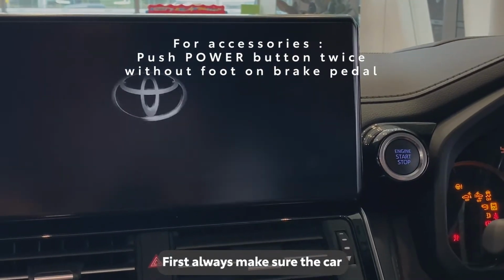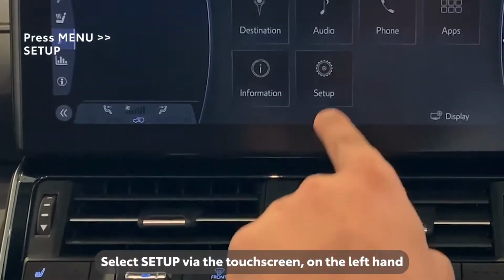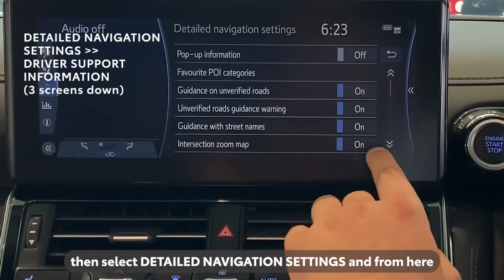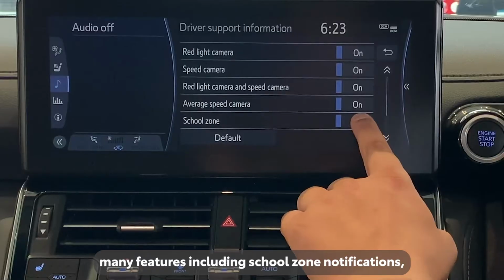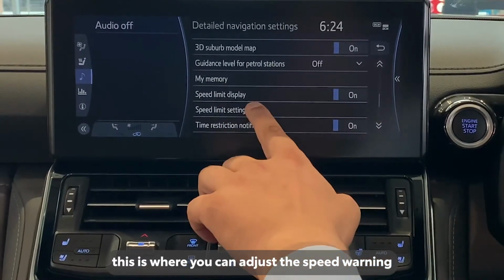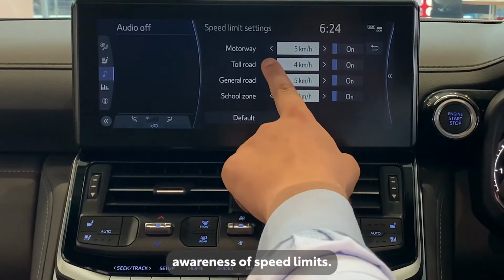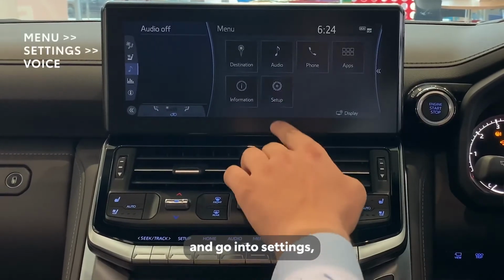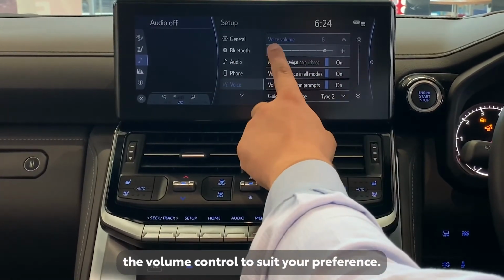Toyota's in-built Sat Nav Settings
Technology - It can leave us scratching our heads sometimes, 🤔 but don't worry, you won't have to ask the kids to help you this time. 😉

If you've been meaning to adjust certain settings on your Toyota's in-built Satellite Navigation, then our step-by-step guide is sure to help. From alerts, to volume, and more, it's able to be adjusted! ✅

* TS32647